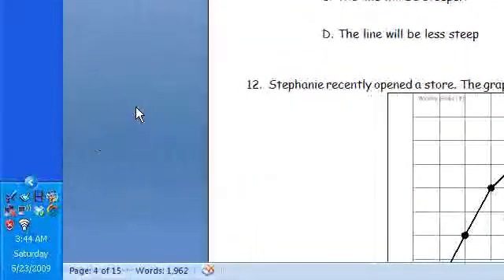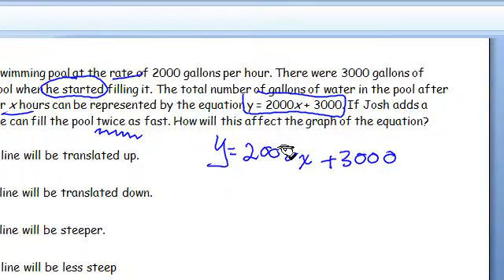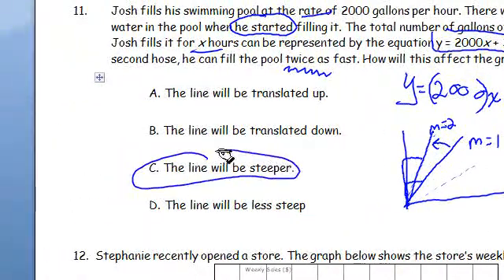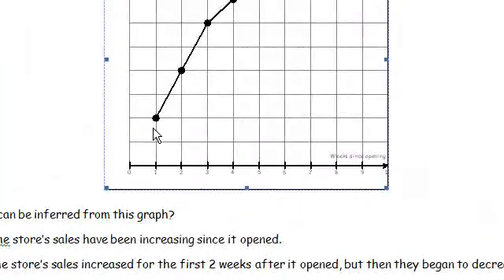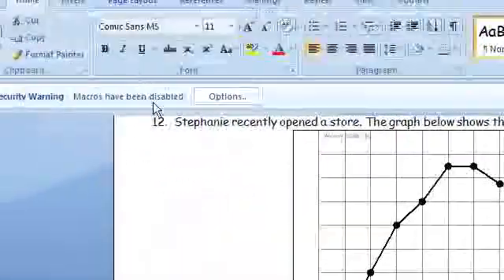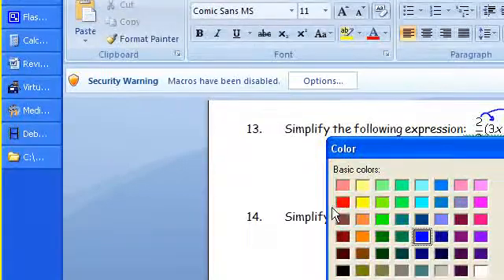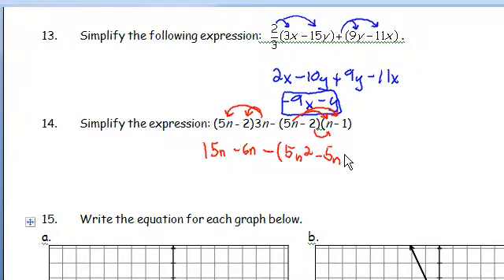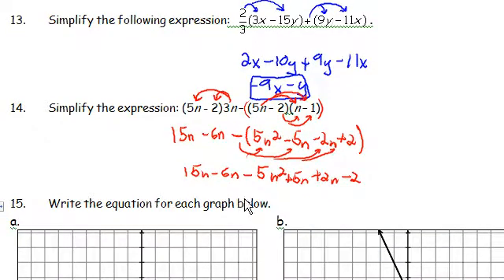Final Exam Review: Questions 11-14